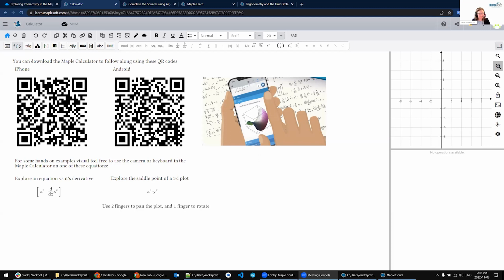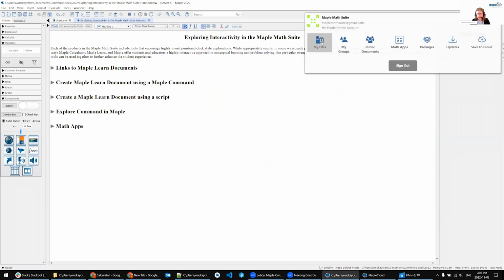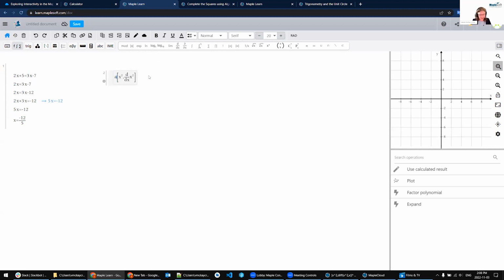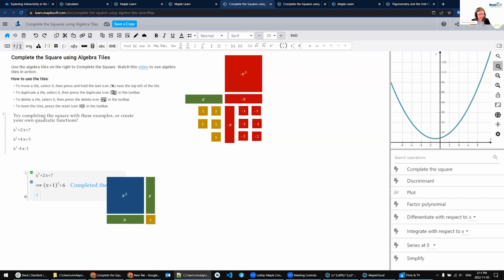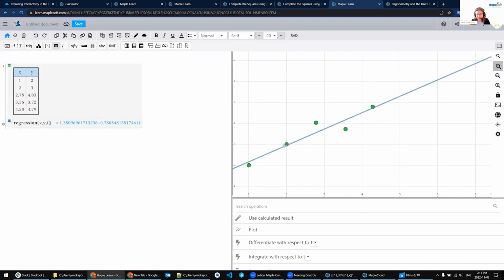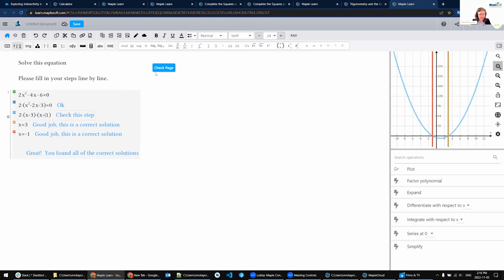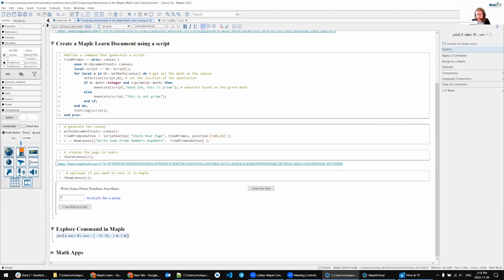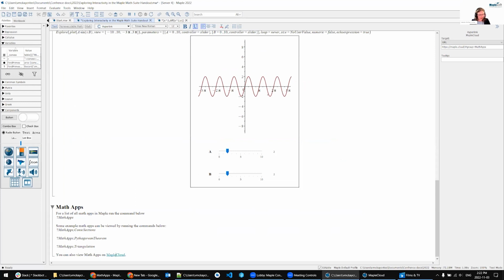Exploring Interactivity in the Maple Math Suite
Each of the products in the Maple Math Suite include tools that encourage highly visual point-and-click style explorations. While appropriately similar in some ways, each product offers its own unique advantages. In this session, you’ll discover some of the ways Maple Calculator, Maple Learn, and Maple offer students and educators a highly interactive approach to conceptual learning and problem solving, the particular strengths of each approach, different methods for sharing interactive content, and how these tools can be used together to further enhance the student experience.

Presented at Maple Conference 2022.